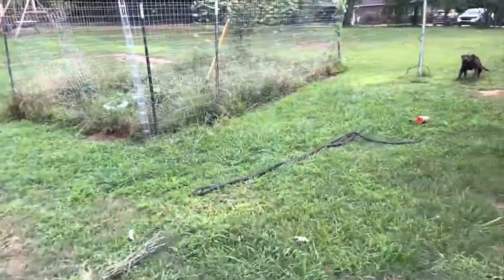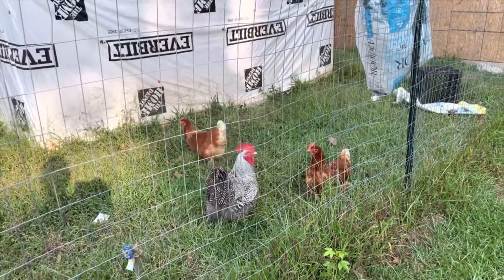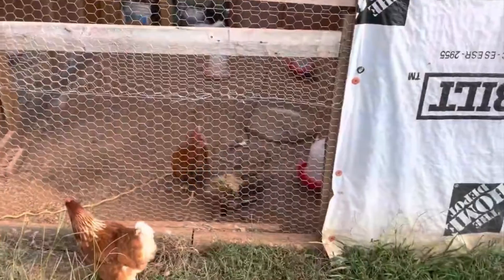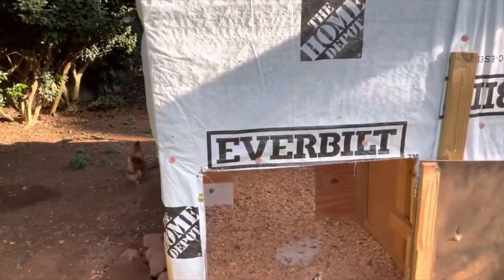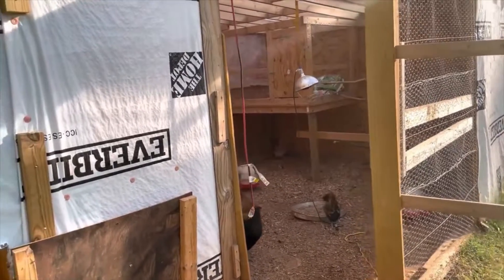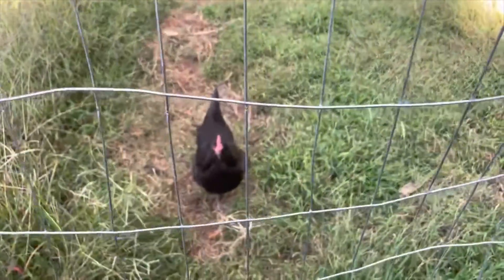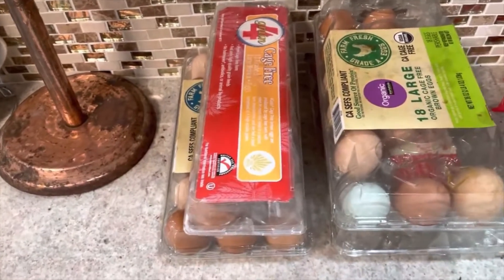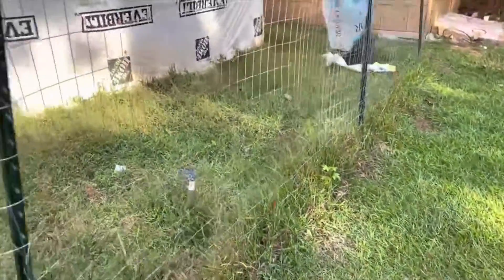UPDATE ON MY HENS, ROOSTER, AND THE AMOUNT OF EGGS! | A QUICK TOUR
In this video I give updates on my hens, rooster, and the amount of eggs being produced